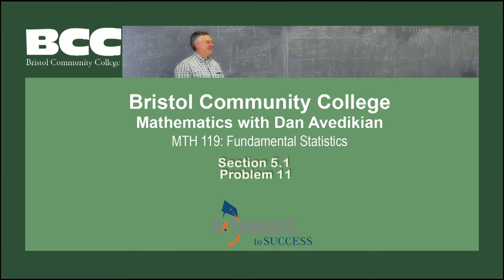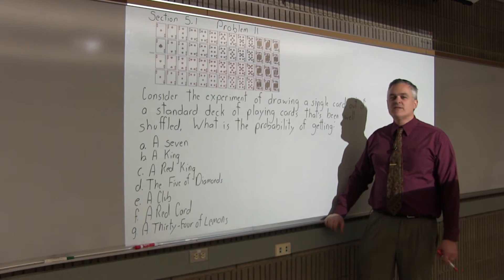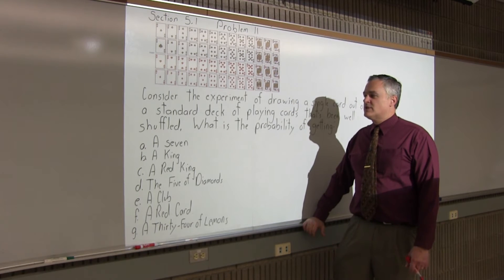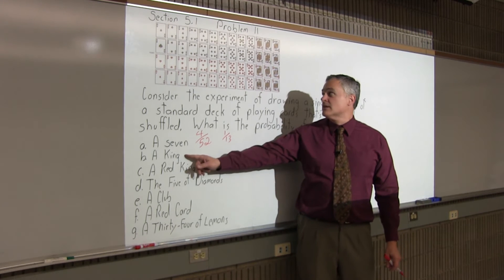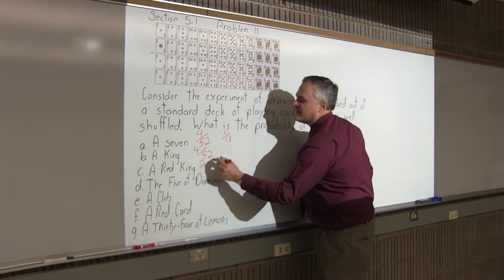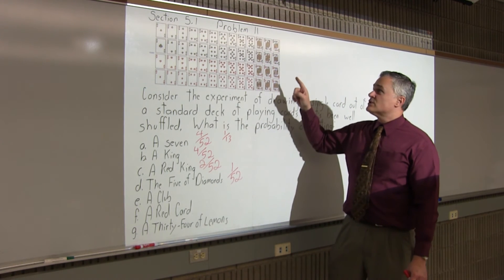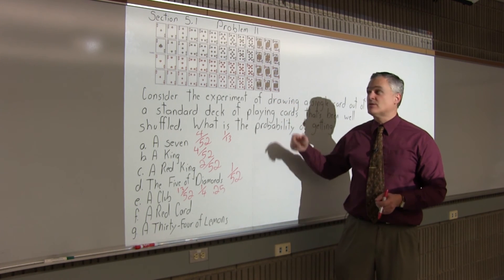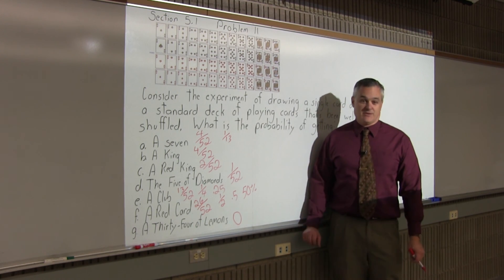MTH 119: Section 5.1 Problem 11 - Mathematics with Dan Avedikian